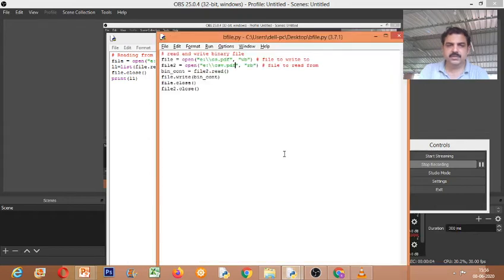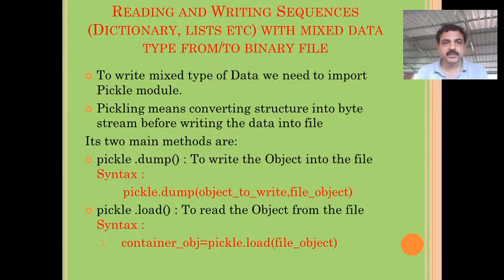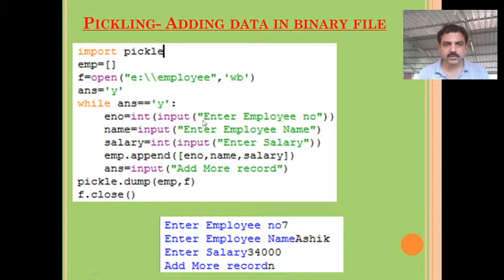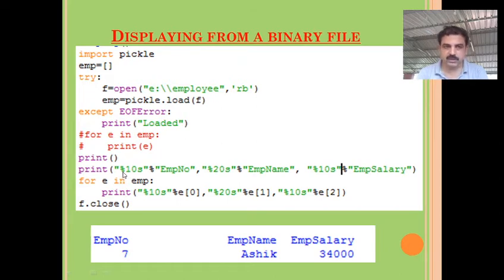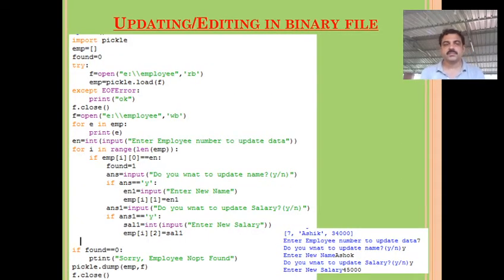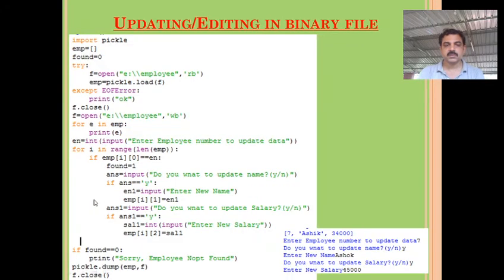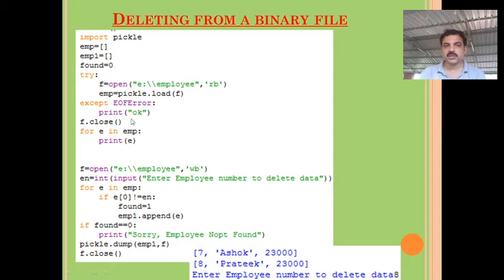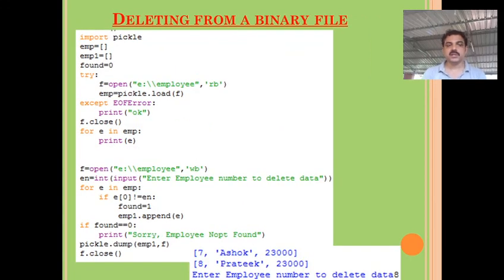Data File Handling Part 3.2